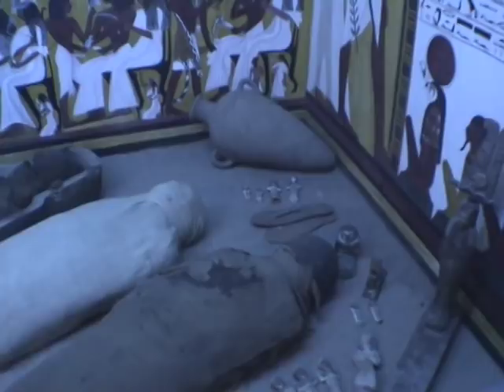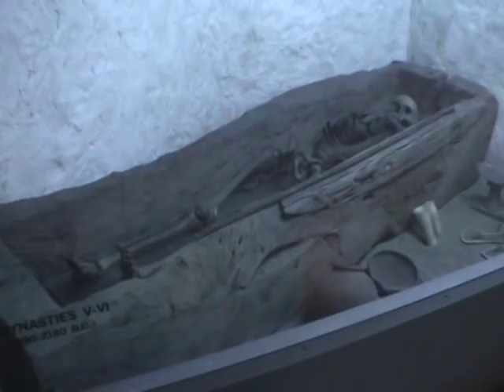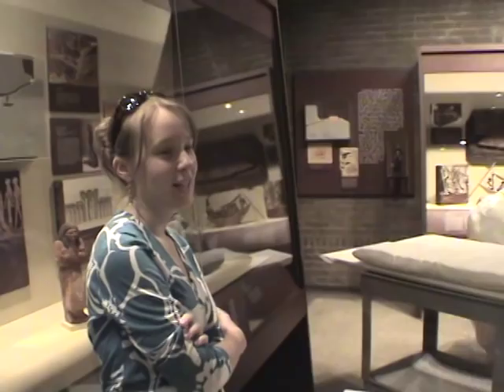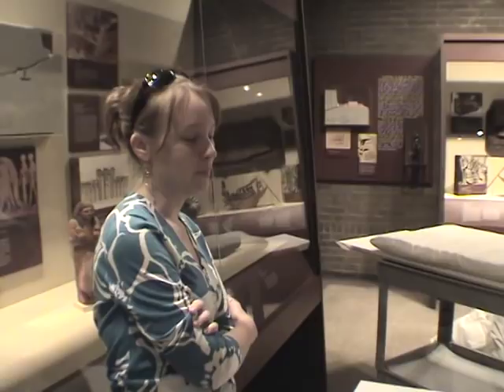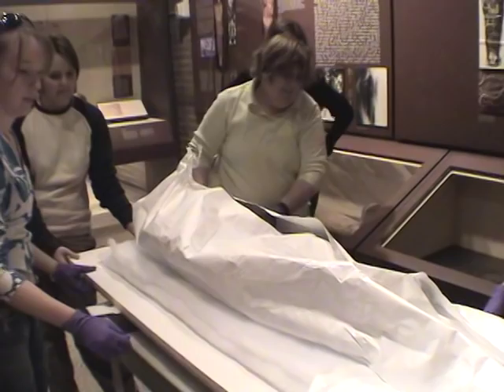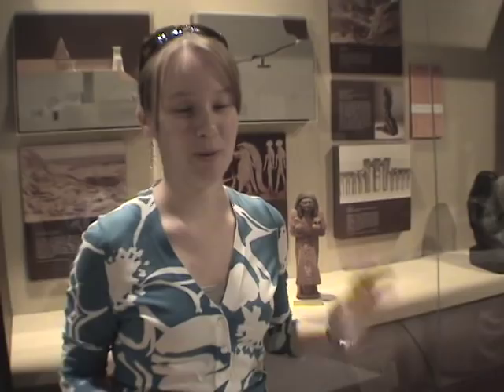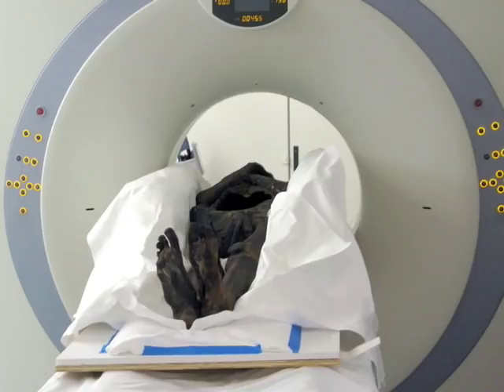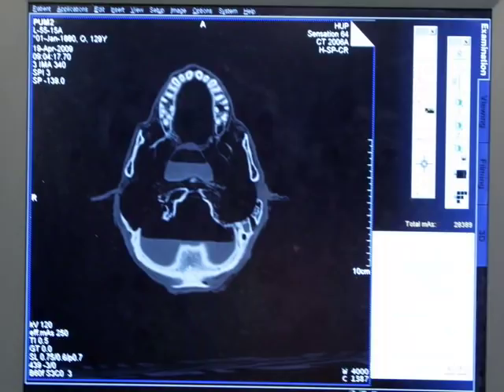Ancient Egyptian Mummies Get Cat Scanned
Three ancient Egyptian mummies including a mummy puppy come out of their cases at the Penn Museum to visit the Hospital of the University of Pennsylvania for CAT scanning.